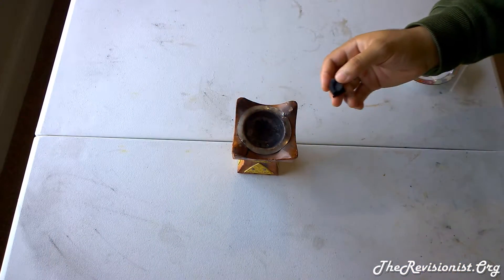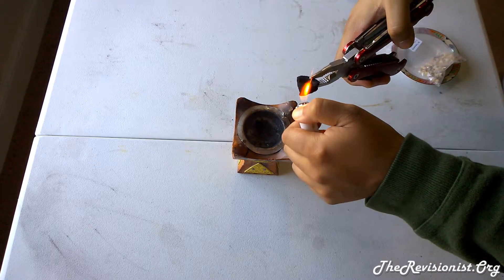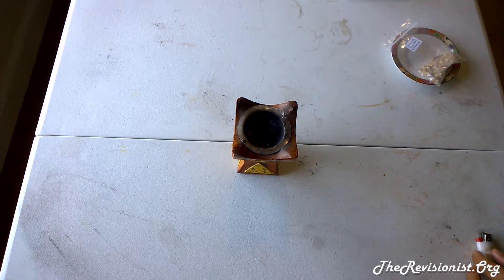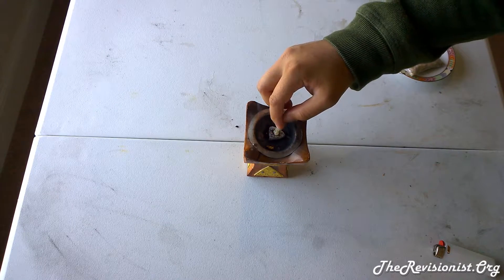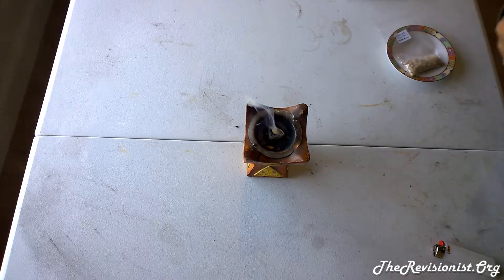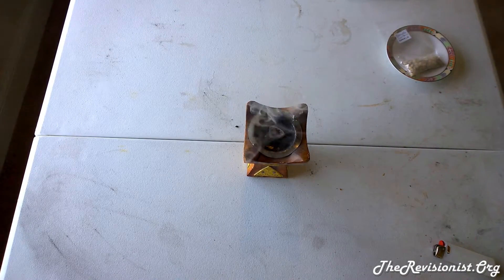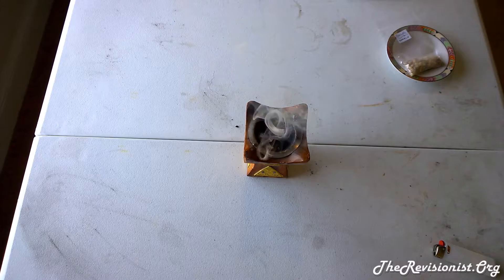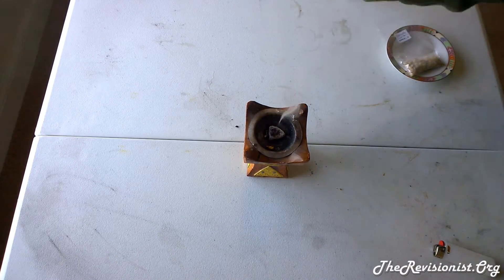Boswellia Carterii Frankincense Taste Test & Scent Profile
In this video, I will describe the smell, taste, scent, psychoactive effects or cognitive effects of Boswellia Carterii Frankincense. | Alternative Source
So in this video, I covered a broad range of topics without going too deep into boswellia carterii frankincense. Let's start with the scent or smell

► Scent/smell profile: lemony, lime, honey, amber, rain forest (when the leaves from the trees emit a very organic, green smell), citrus, spicy, sweet.

► Taste: Boswellia carterii tasted very much like a lemon soda with a drop of honey, piney like a drop of pine resin, thereby slightly like turpentine, but not quite, and quite fresh like pine leaves.

► cognitive/psychoactive effects: Boswellia carterii, when burned & inhaled, or chewed, increased focus & concentration, makes you feel relaxed but "awake". Somewhat similar to a cup of green tea.
Boswellia carterii Extract Inhibits TH1 Cytokines and Promotes TH2 Cytokines In Vitro:

"Traditional herbal formulas used to treat inflammatory arthritis in China and India include Boswellia carterii or Boswellia serrata. They both contain boswellic acids (BAs) which have been shown to exhibit anti-inflammatory and antiarthritic properties. This study tests the hypothesis that mixtures of BAs derived from B. carterii have immunomodulatory properties. B. carterii plant resin obtained from China was prepared as an ethanol extract, and the presence of seven BAs was confirmed by column chromatography, high-performance liquid chromatography, and UV laser desorption/ionization tandem mass spectroscopy. The extract was then tested for its ability to alter in vitro production of TH1 cytokines (interleukin-2 [IL-2] and gamma interferon) and TH2 cytokines (IL-4 and IL-10) by murine splenocytes. Delivery of the resin extract using ethanol as a solvent resulted in significant cellular toxicity not seen with the addition of ethanol alone. By contrast, delivery of the resin extract using a sesame oil solvent resulted in a dose-dependent inhibition of TH1 cytokines coupled with a dose-dependent potentiation of TH2 cytokines. These results indicate that a purified mixture of BAs from B. carterii plant resin exhibits carrier-dependent immunomodulatory properties in vitro."